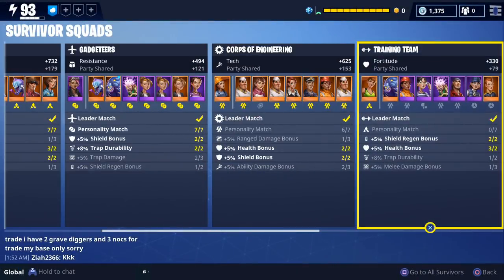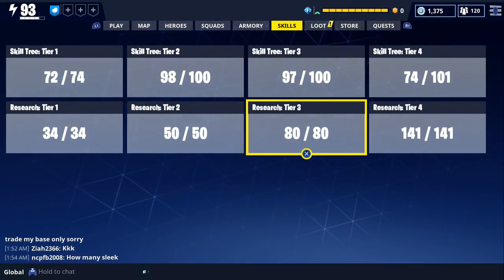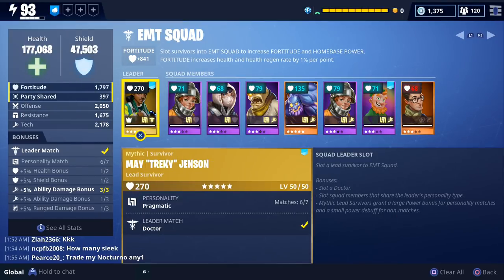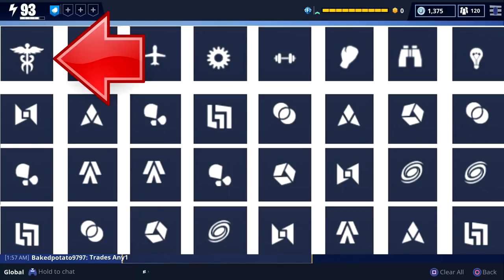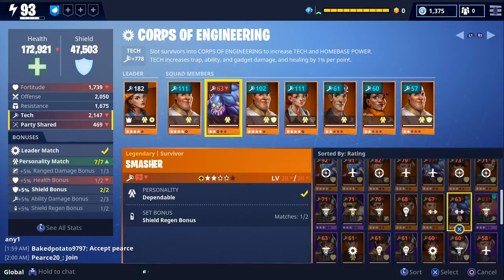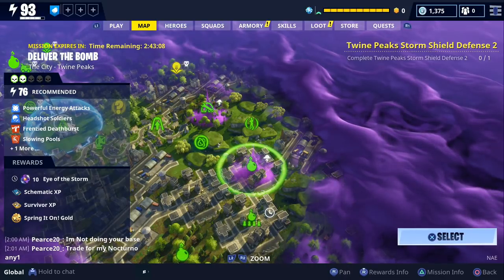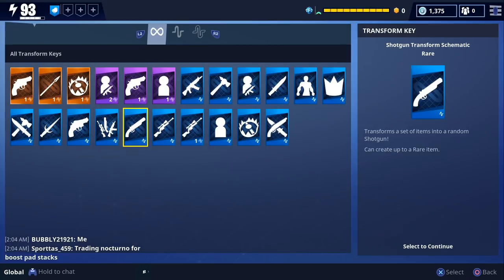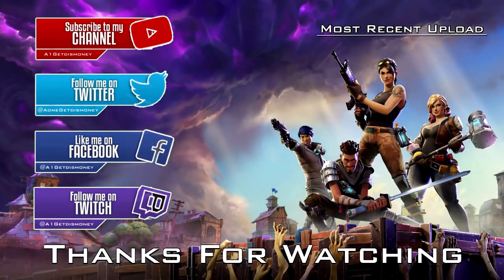FORTNITE - Survivor Squad Guide (How To Level Up In Save The World)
We had a lot of requests for this one...

Mythics...

Valentine's Event...

Christmas Event.

Vindertech Event.

Halloween Heroes...